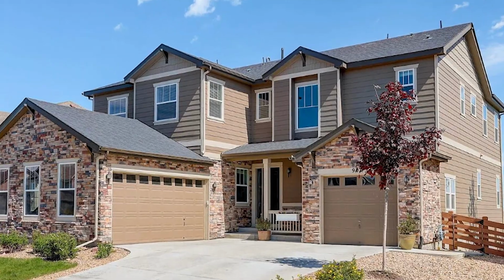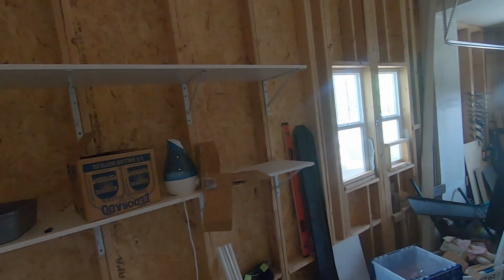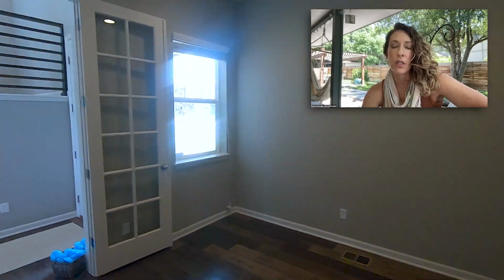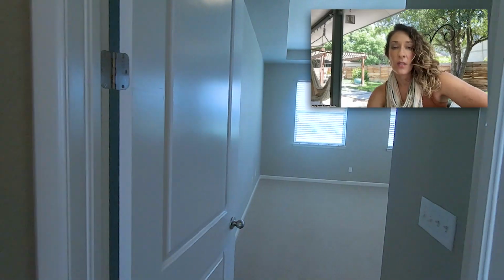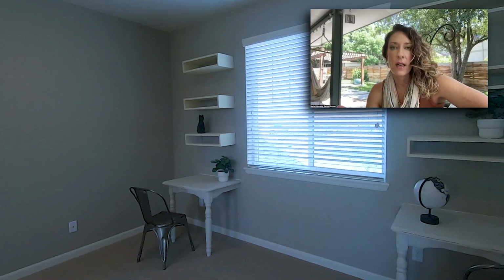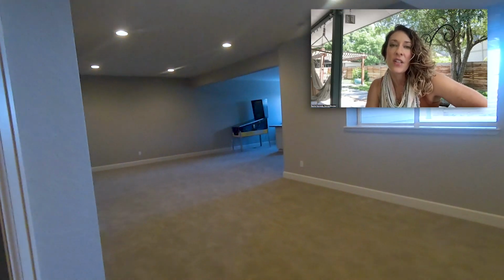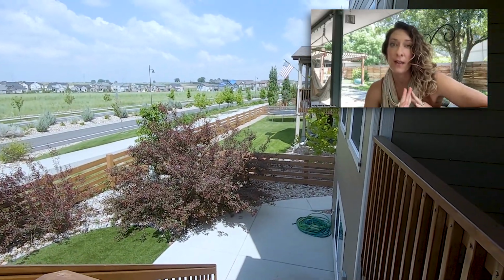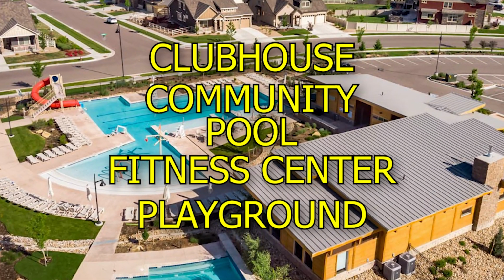How Much Does it Cost to Live in Erie Colorado?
Alright. Welcome to the channel or welcome back to the channel. You are watching “Living The Denver Boulder Lifestyle”. My name is Rachel Kennedy and today I am going to be touring you through a $1.1 million house listed in Erie. Before we get started, I'd like to remind you that I am a licensed broker in the state of Colorado. So as much as I love putting this content together for you, and helping you learn about the different areas of Denver and beyond, I would love even more to help you with those real estate needs. So please feel free to hit me up on that number or the email that is popping up on your screen below and I won't waste any more of your time. Let's get started.

📲 We have so many people contacting us who are moving here to Colorado and we ABSOLUTELY love it! Honestly, if you are moving or relocating here to Denver/Boulder/Fort Collins or Colorado, we can make that transition so much easier on you!!

Contact the Team - Rachel Kennedy Colorado Realtor

Didn't find the information you were looking for? Give us a call!
Rachel Kennedy
EXP Realty
What Does $1 1M Buy in Erie? | Denver Colorado
Luxury Homes in Denver Colorado